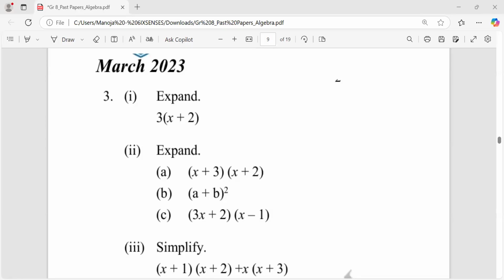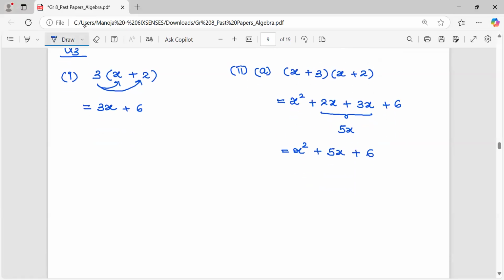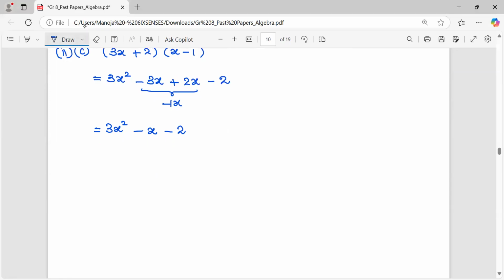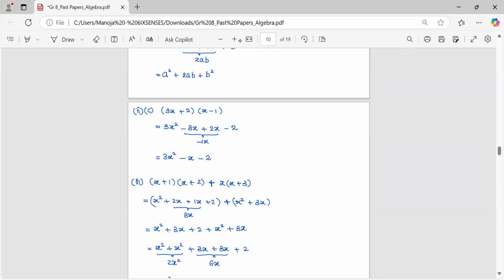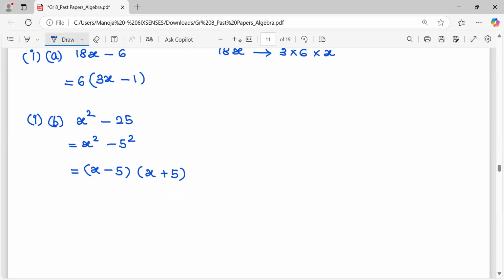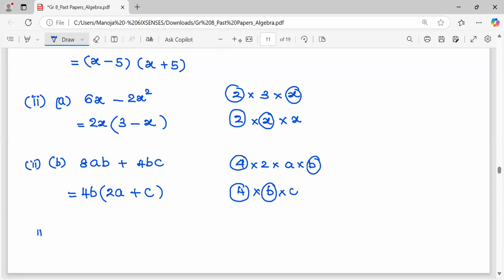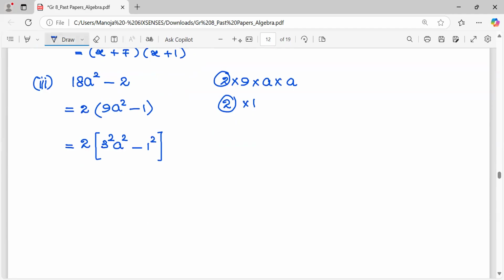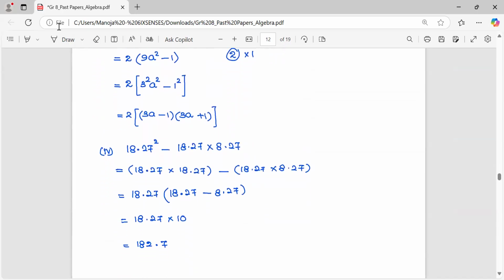Grade 8_Algebra_Part 03_Topical Past Paper Questions_Lyceum International School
Grade 8_Algebra_Part 02_Topical Past Paper Questions_Lyceum International School